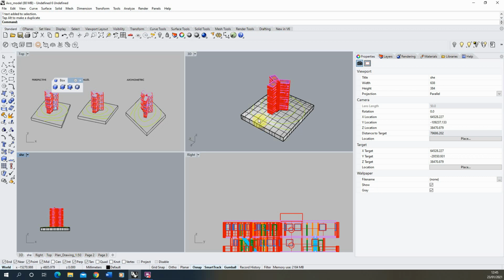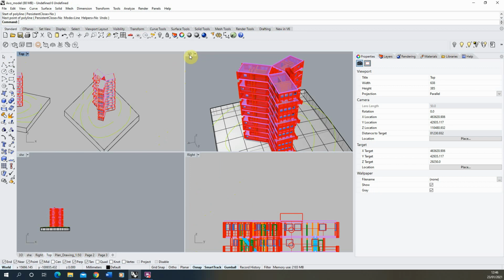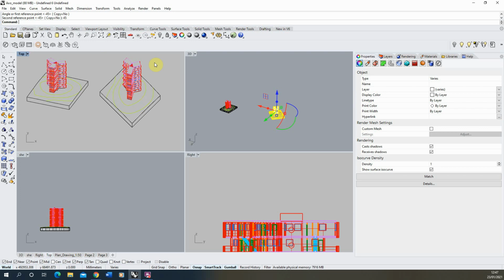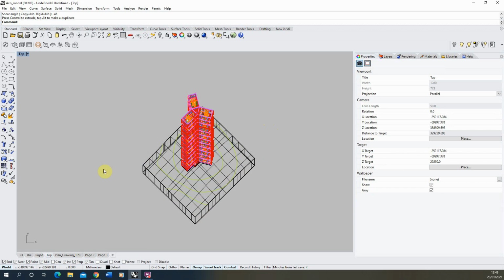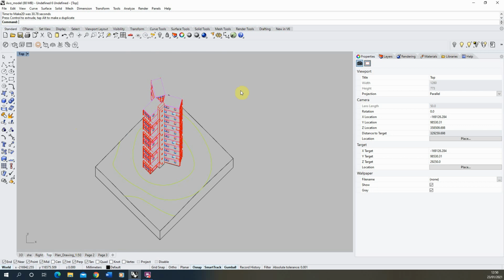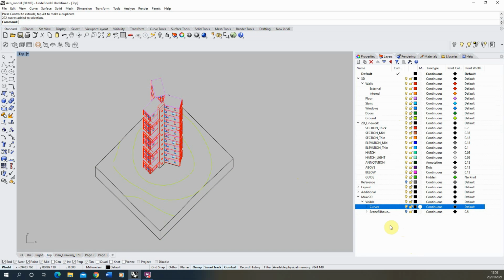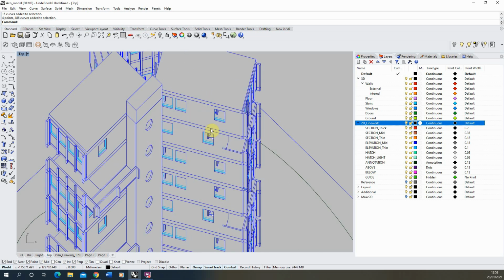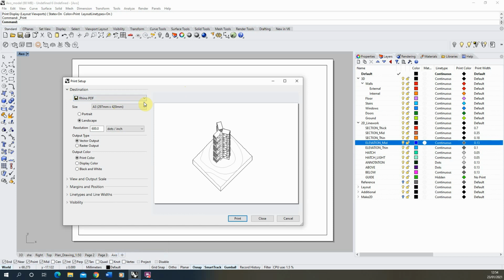Axonometric Drawings in Rhino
This video tutorial goes through the steps of setting up and exporting Axonometric drawings from a 3d model in Rhino. Please refer to the timestamps below for a detailed breakdown of the key steps within this video:

0:10 - Difference between Perspective, Parallel and Axonometric
1:40 - Create a copy of your 3d model
2:15 - Rotating the model by 45 degrees
2:40 - Shear the model by a shear angle of -45 degrees
3:40 - Rotate the model by 90 degrees in plan view
4:22 - Turning this model into a 2d drawing
5:05 - Add line weights to this 3d drawing - including a model outline
7:45 - Adding this on to a layout page and printing as a pdf